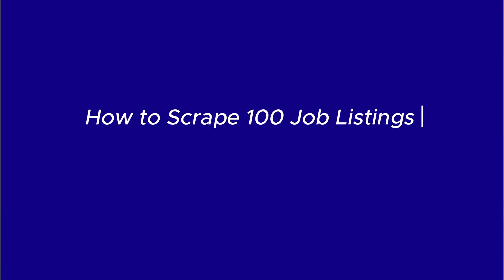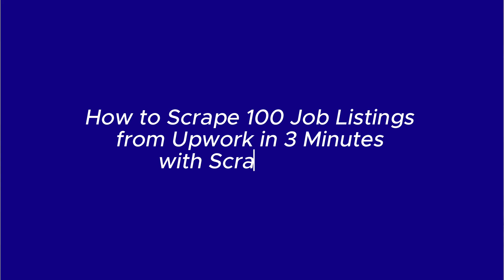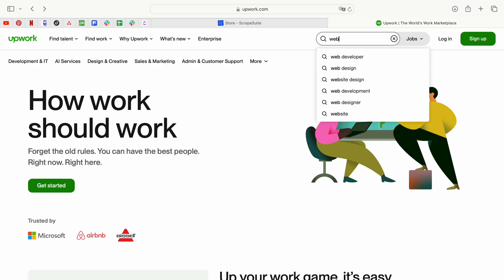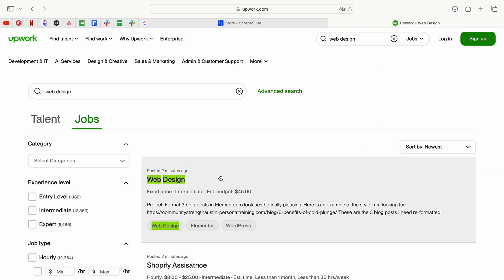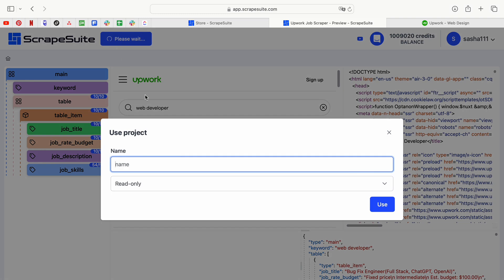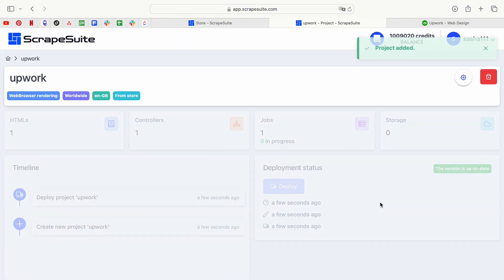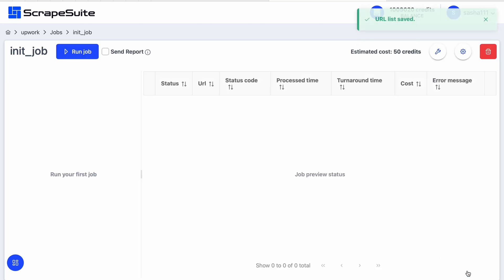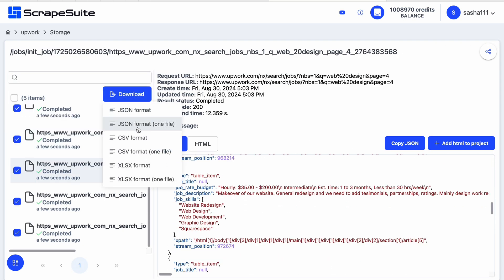How to Scrape 100 Job Listings from Upwork in 3 Minutes with ScrapeSuite?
In this video, we’ll show you how to extract detailed job listings from Upwork in just 3 minutes using the powerful Upwork Job Scraper from ScrapeSuite 🚀 Whether you're a freelancer looking to stay ahead of the competition or a business gathering market insights, this tool will save you tons of time and effort 💡

00:00:00 intro
00:00:11 what is Upwork Job Scraper
00:00:39 how to copy the URLs products from Upwork
00:00:44 start Upwork Job Scraper
00:00:48 how to import the scraper into your account
00:00:56 how to give your project a name
00:01:06 how to create job
00:01:10 how to paste the links into the Job configurator
00:01:24 how to download results
00:01:31 closure